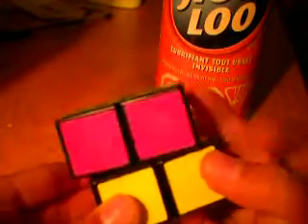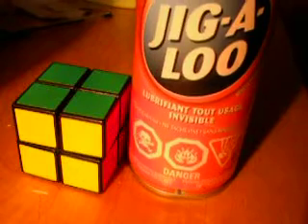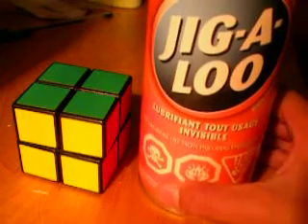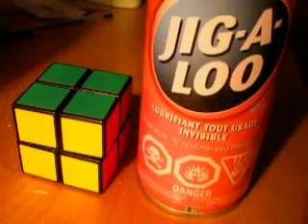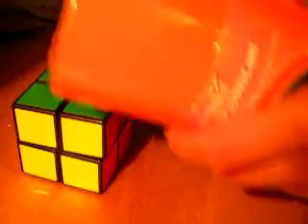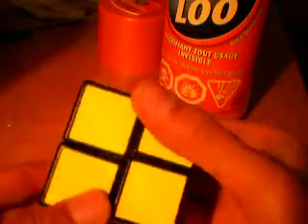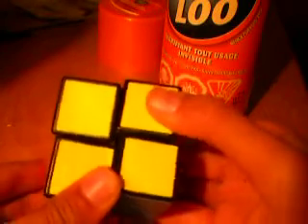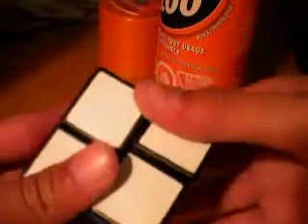How to Lubricate an Eastsheen 2x2